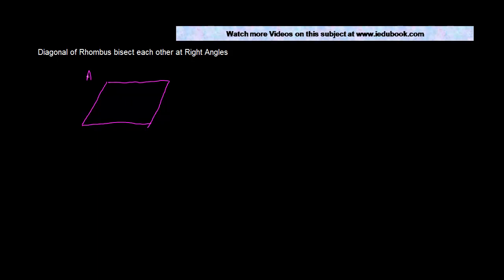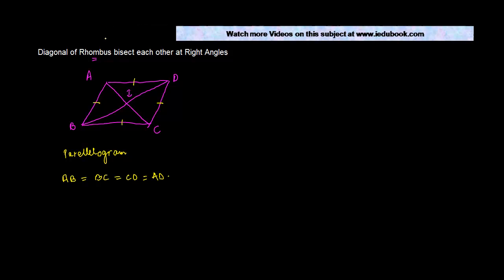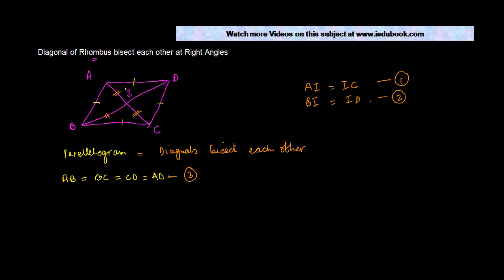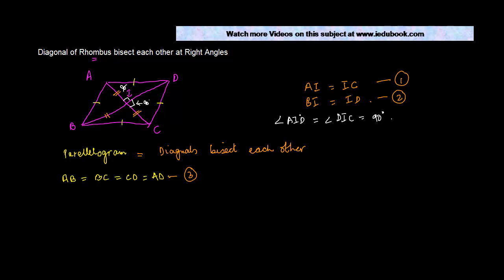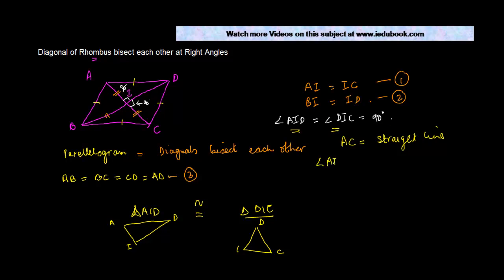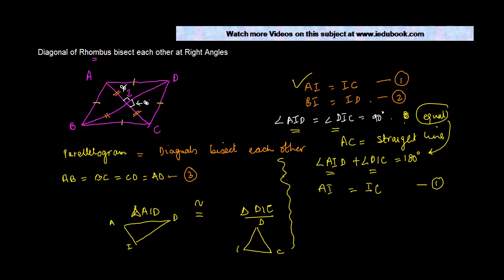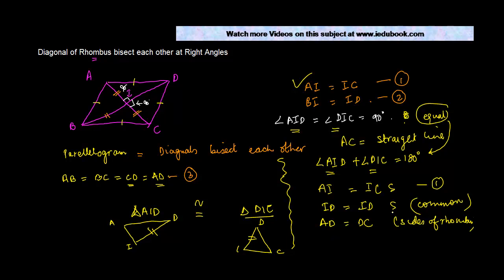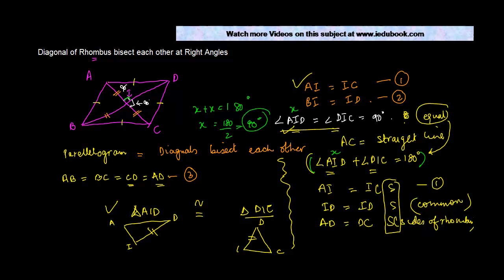Diagonal of Rhombus bisect each other at Right Angles